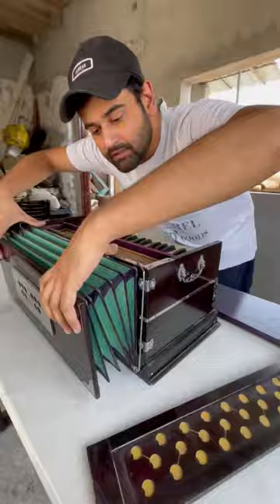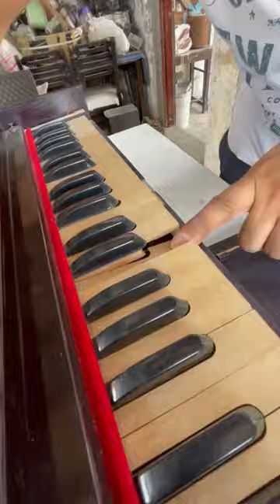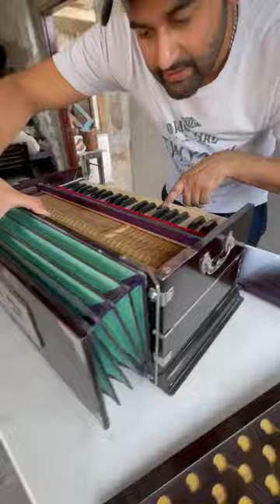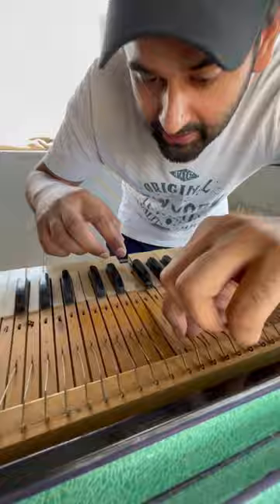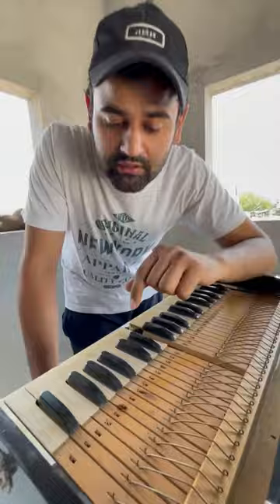How Harmonium Works or What inside